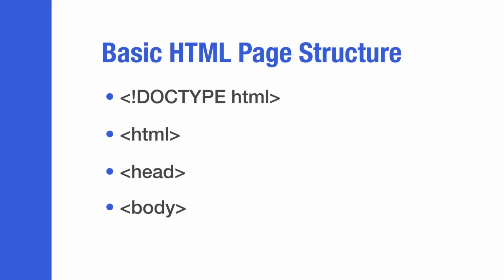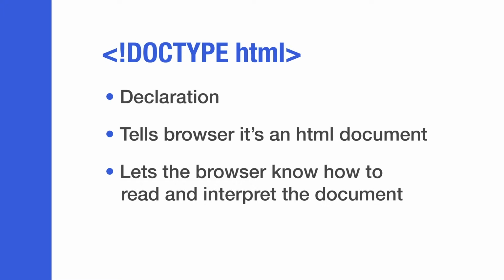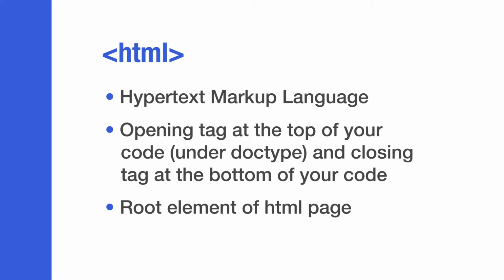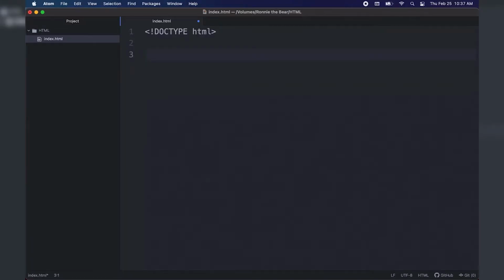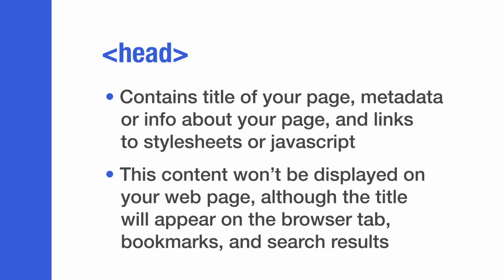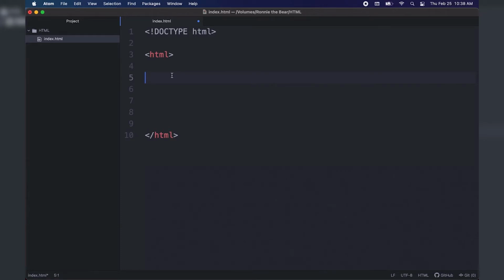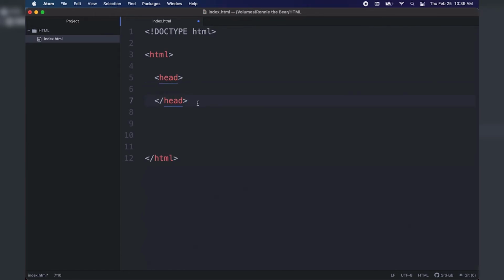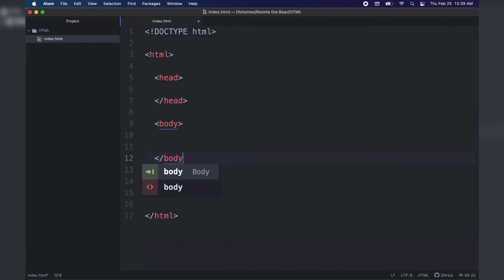Basic HTML Page Structure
This tutorial covers the basic page structure of an html document. You will learn about doctype, the html element, the head element, and the body element within a web page.